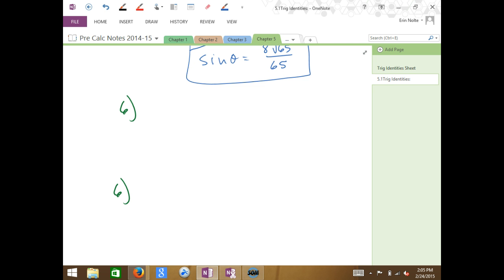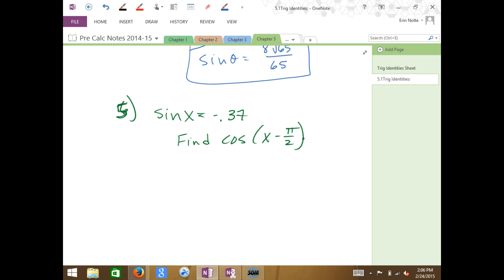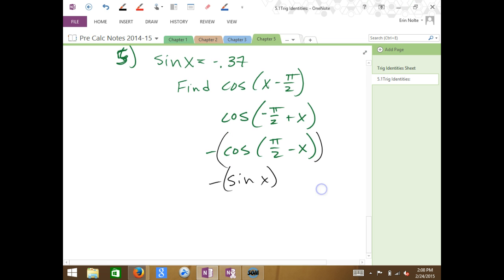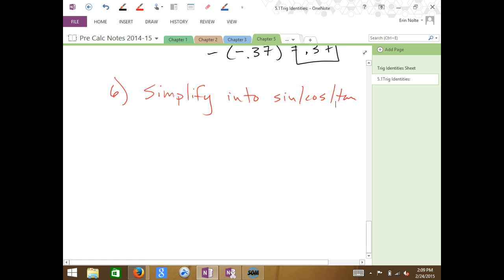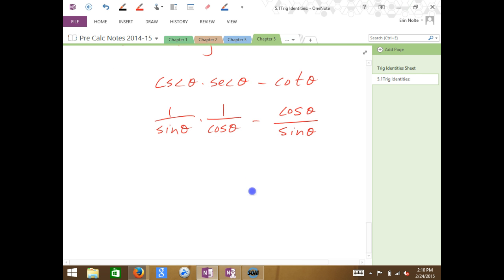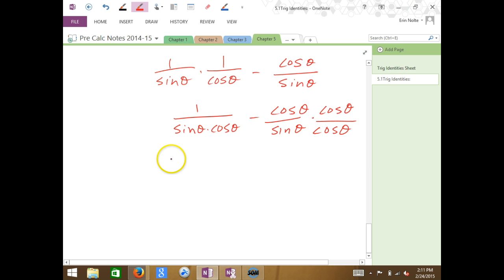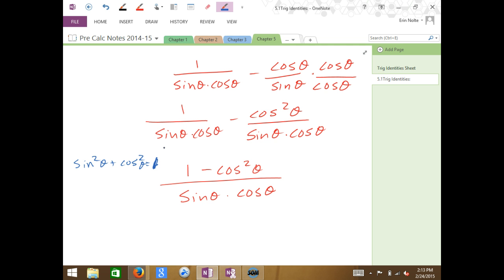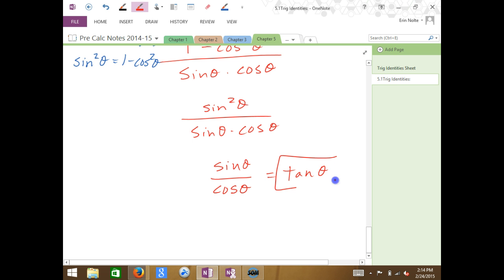5.1 Trig Identities Part 2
5.1 Trig Identities Part 2